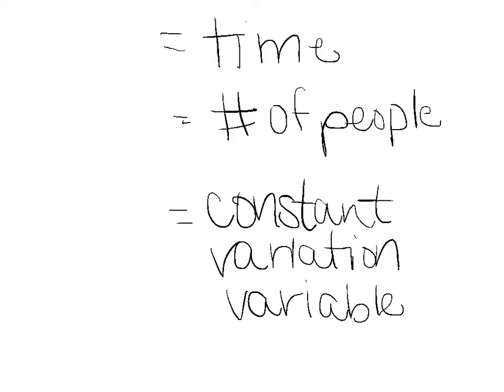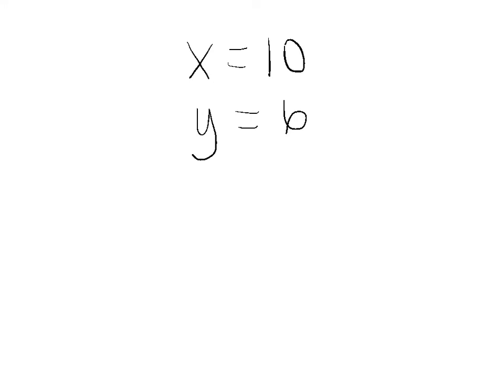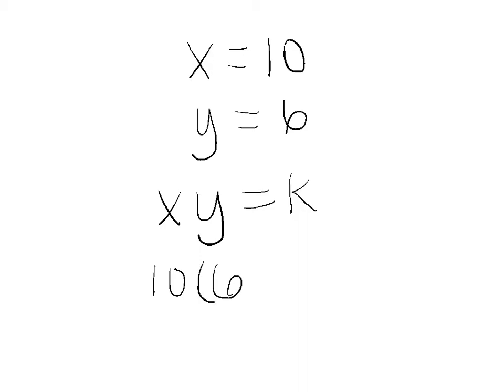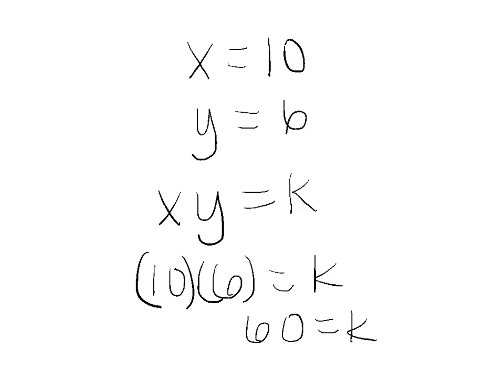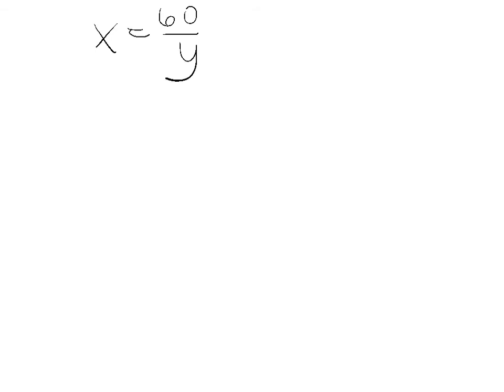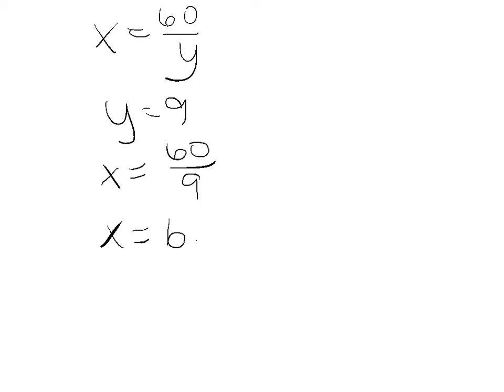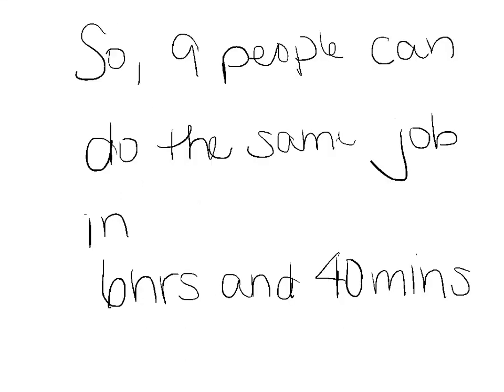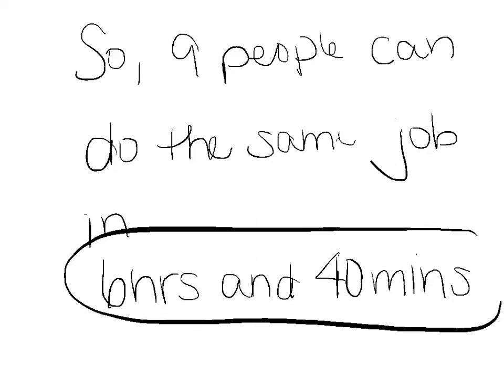Chalk Talk -indirect variation: jobs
chalk talk iv-job